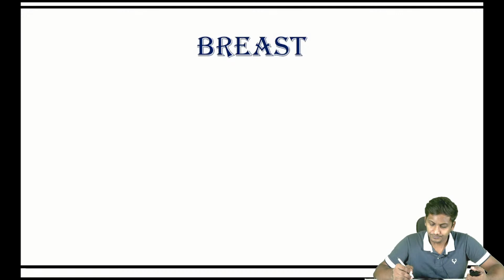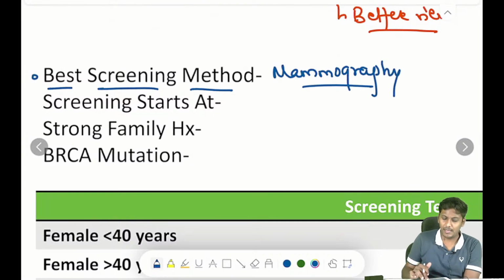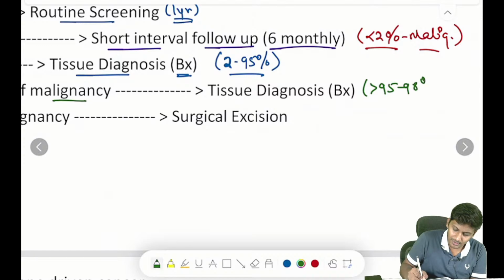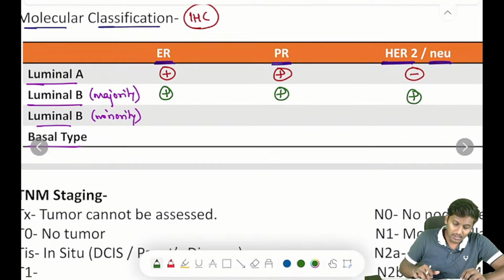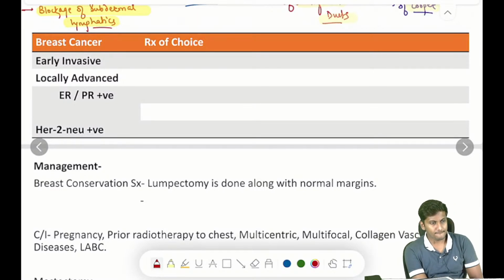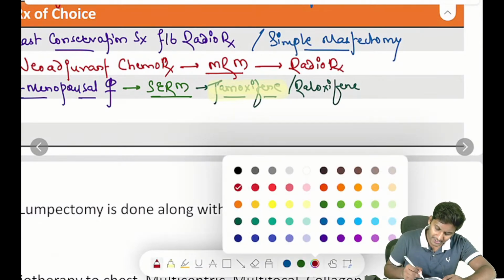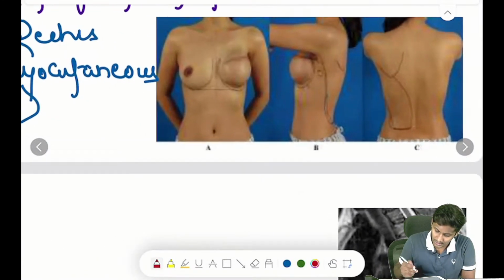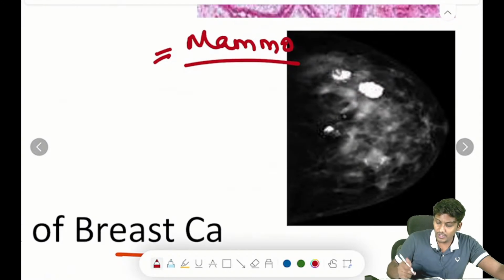SURGERY CLASS BY Dr. Omkar sir (Part-8)